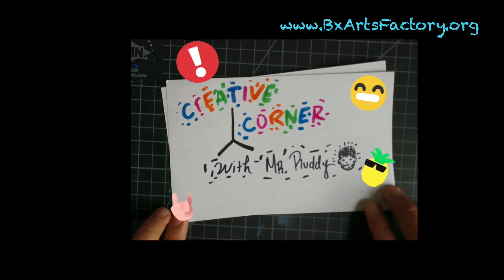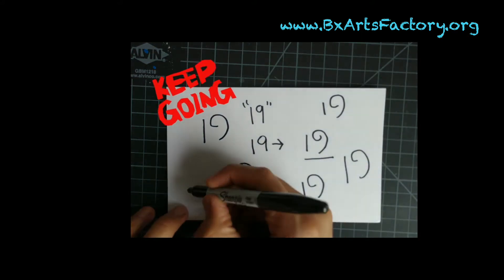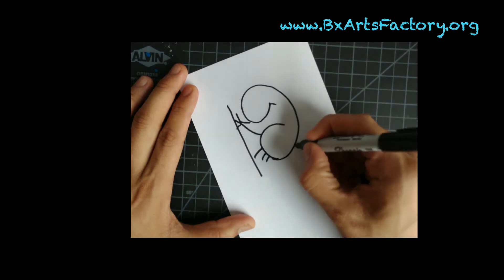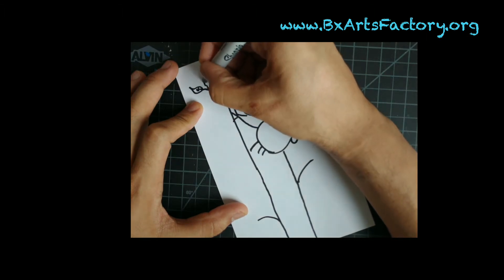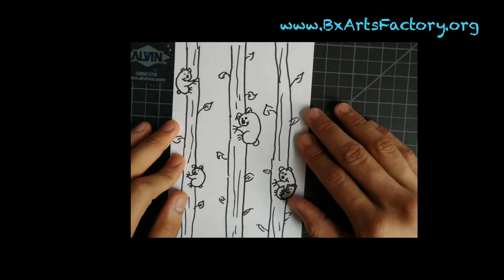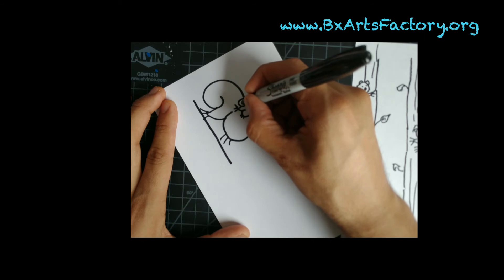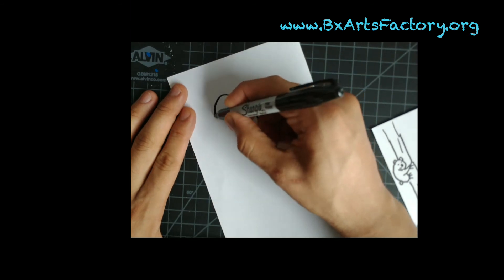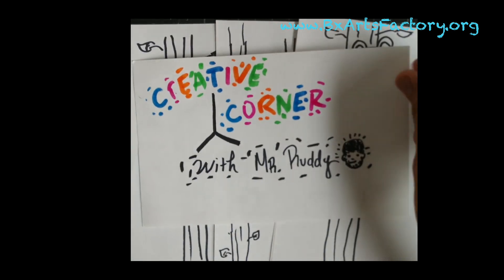Drawing Koalas: The Creative Corner with Ruddy Mejia - Episode 7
Join Mr. Ruddy at the Creative Corner!

On this episode: Learn how to make Koalas!
Materials needed: paper and a drawing tool (pencil, pen, marker, color pencils, sharpie or crayon)

This summer video-series is all about easy & family friendly creative activities using simple materials.  Learn while having fun together!

Starting 6/29